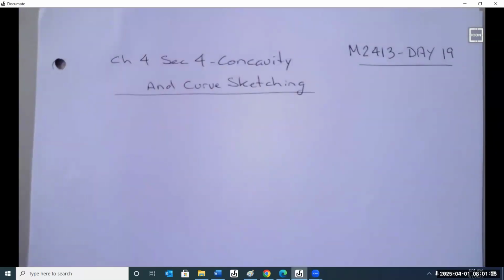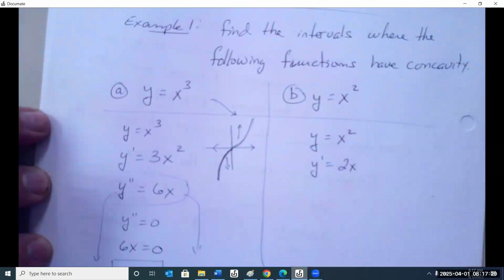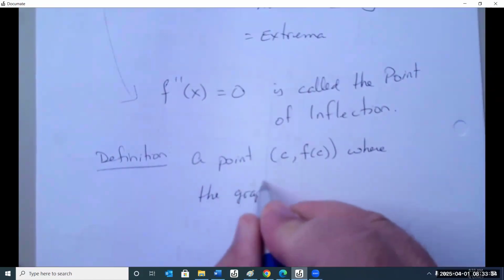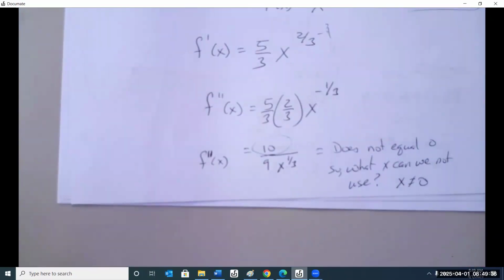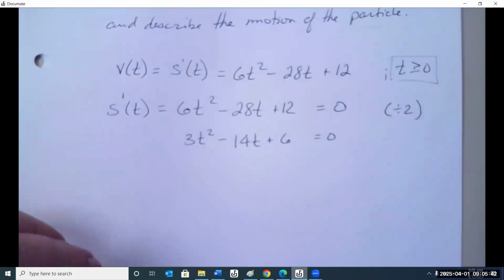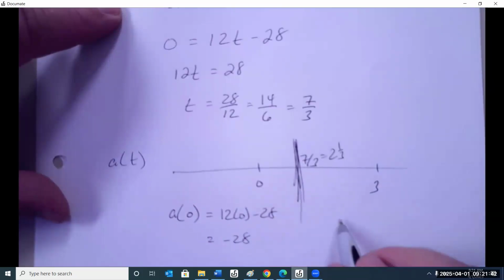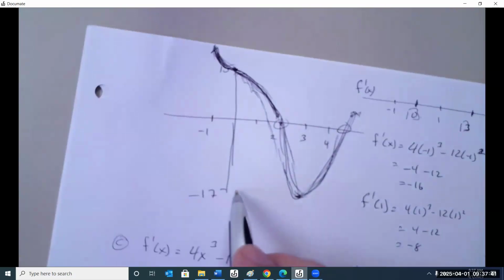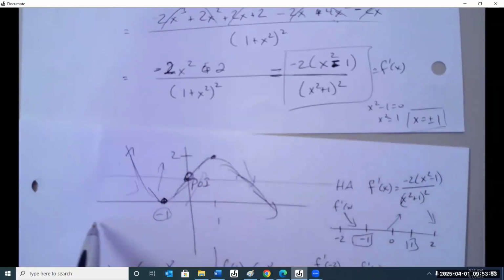MATH 2413 CH 4 SEC 4 Concavity and Curve Sketching DAY 19